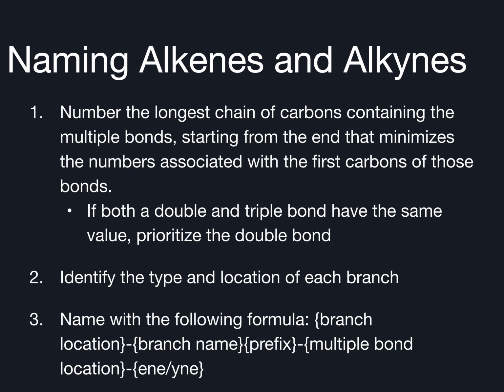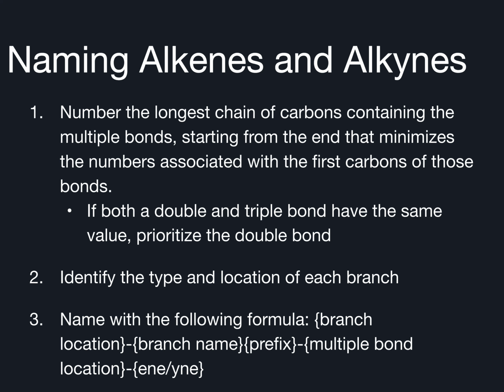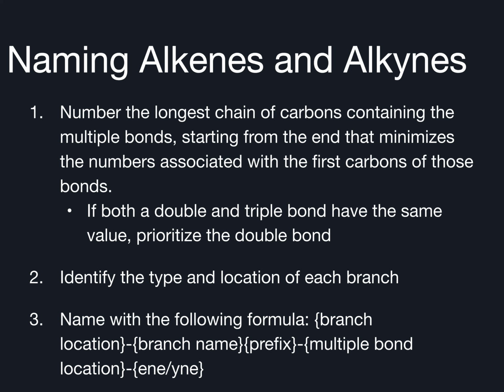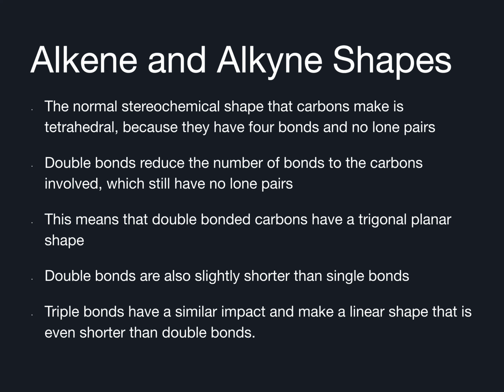Chem 30 7.1.8 Alkene and Alkyne Shape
How are alkene and alkyne shapes different from alkanes?